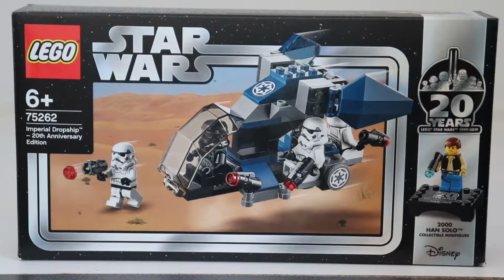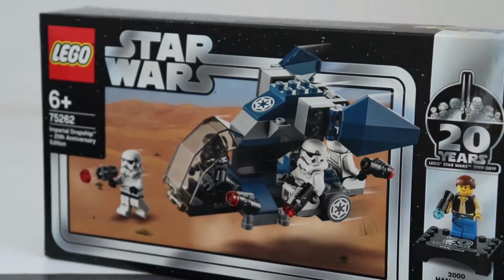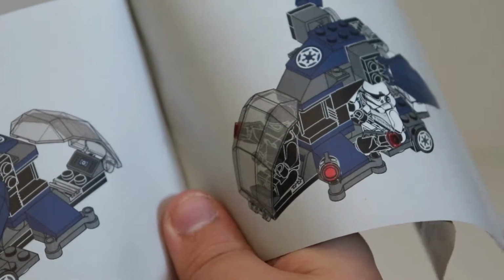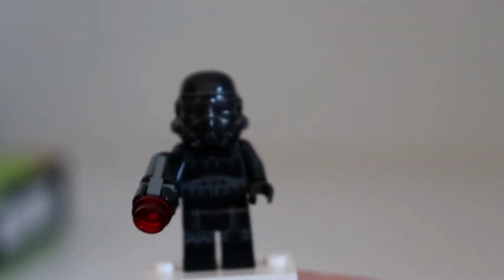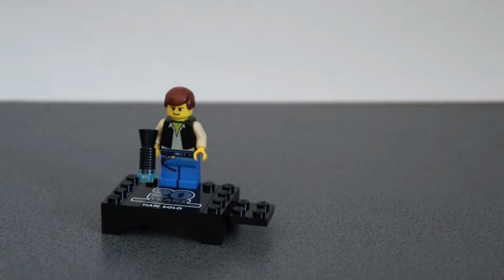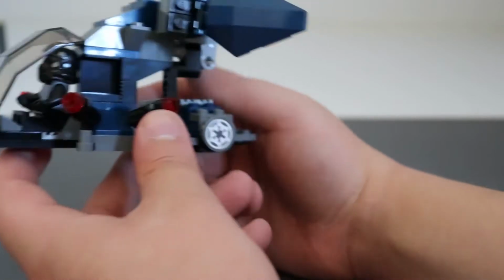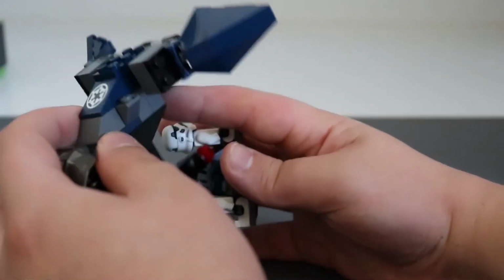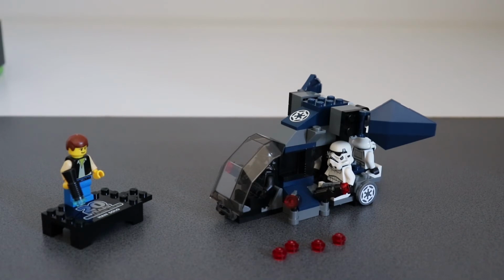Lego Star Wars 75262 Imperial Dropship – 20th Anniversary Edition Review